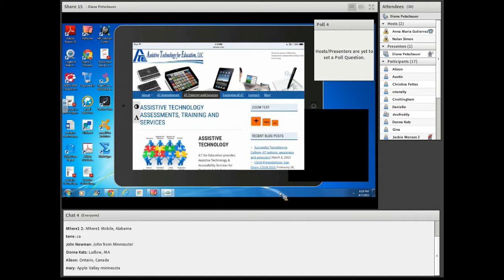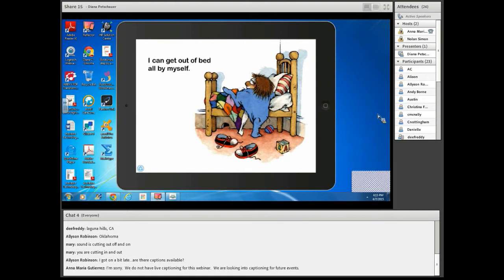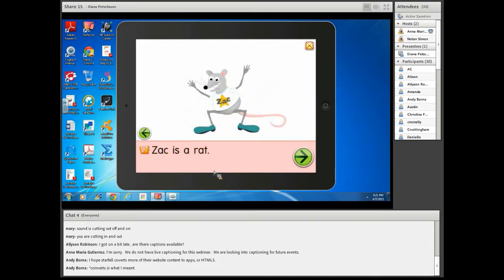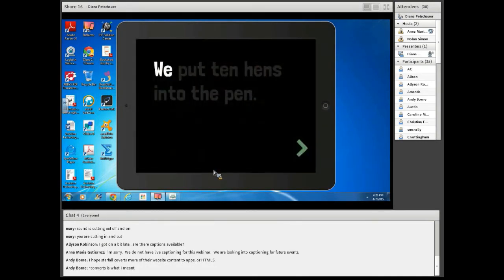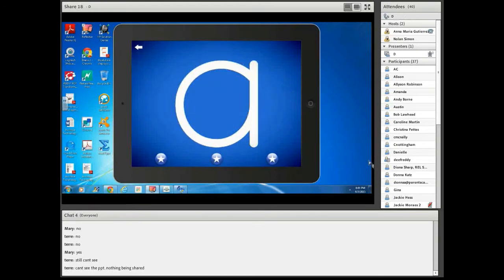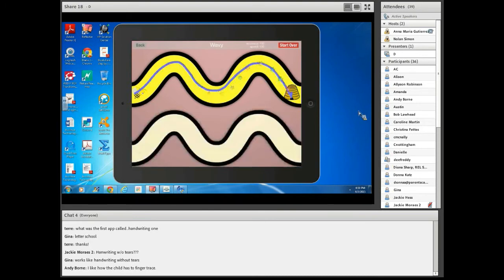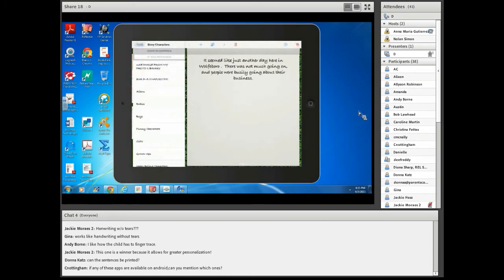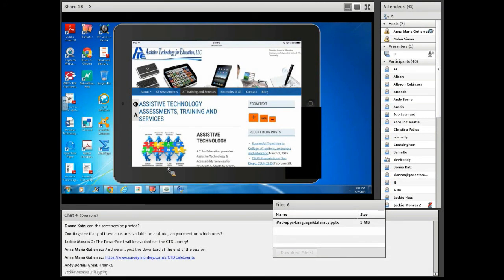iPad Apps for Foundational Literacy Skills & Language Development: Application & Implementation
In this webinar on the development of foundational literacy through the use of iPad apps, AT Specialist Diana Petschauer demonstrated  how the embedded features (voice, text, grade level) can be used to address reading & writing needs of children with disabilities. Some of the apps for Beginner writing skills demonstrated are: 1) Sound Literacy which is widely used because Reading Teachers can set up different accounts to address specific individual needs; 2) HideOut as a favorite for Circle Time because of the use of word repetition in games and the ability to choose letter combination; and 3) Letter School (based on hand writing without tears)- very interactive and engaging. Some of the apps for Reading skills demonstrated are Reading Train, Sight Word and StarFall. To reflect the iPad for demonstration purposes, Diana suggests the use of either SmartBoard/WhiteBoard, regular VGA projector or the Reflector app.